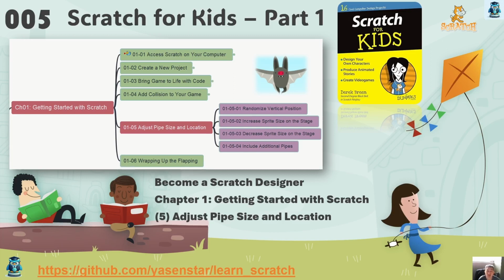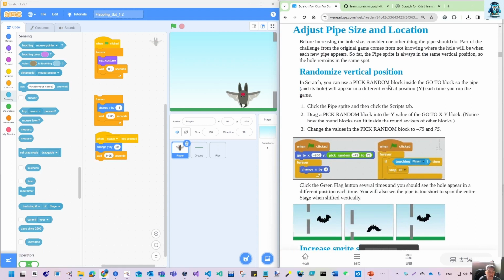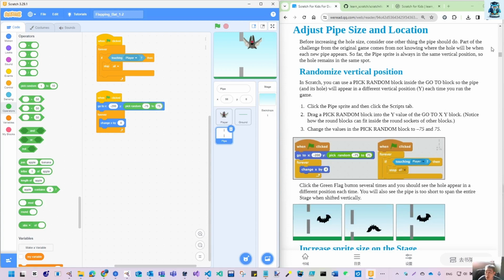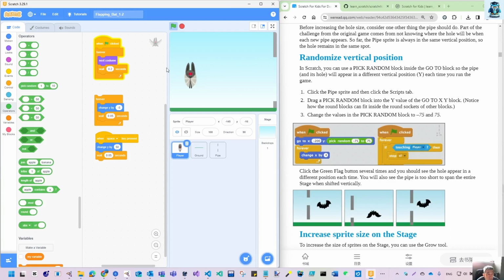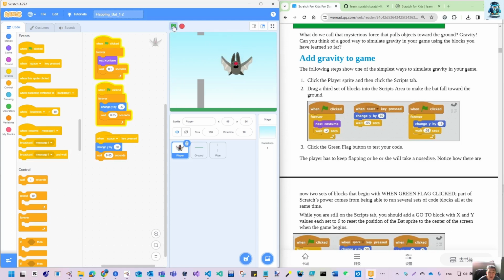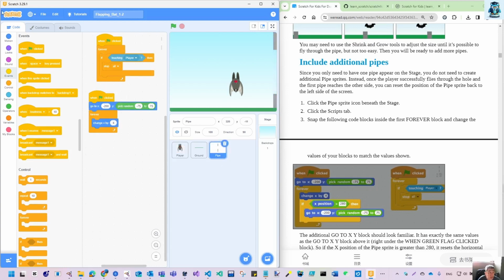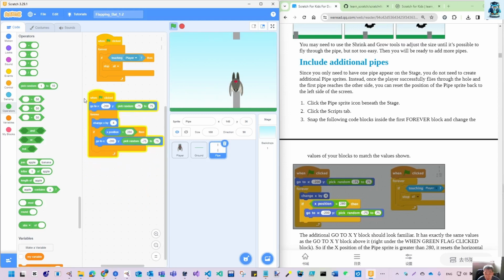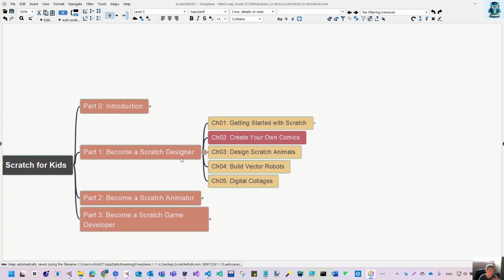Scratch for Kids 005 - 1-5 Adjust Pipe Size and Location and Chapter Wrap Up